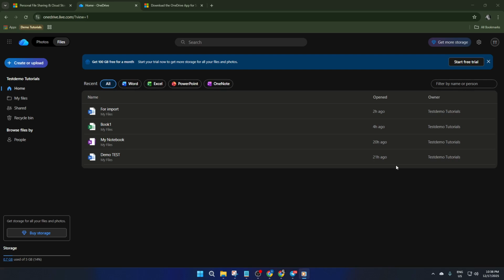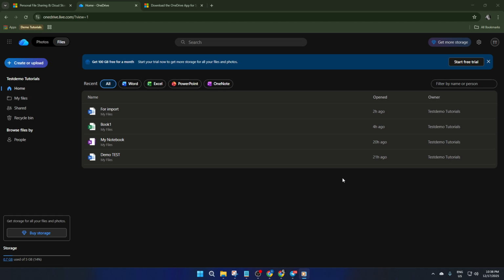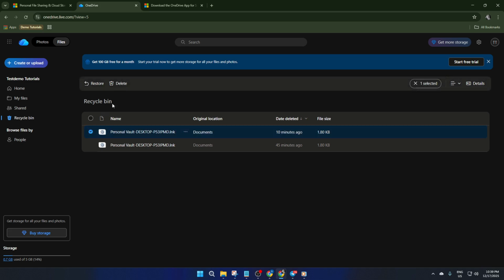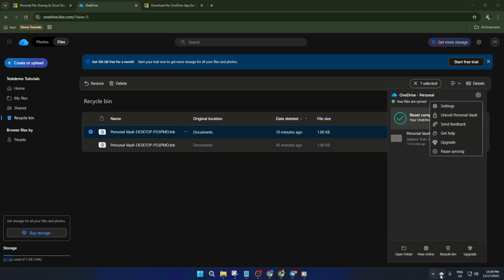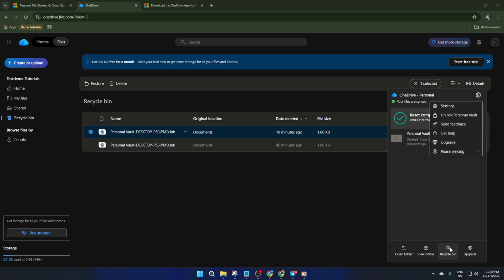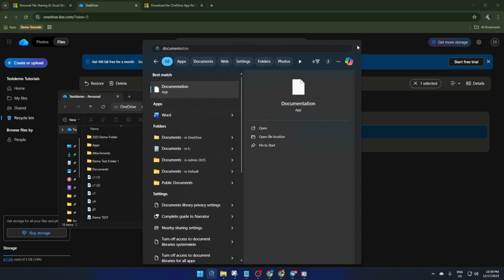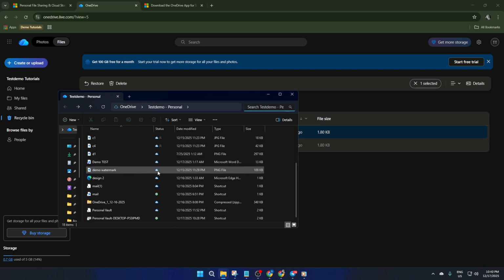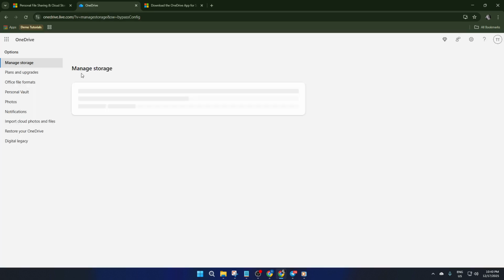How to find missing files on Windows desktop documents pictures OneDrive (Easy Steps) (2026 Guide)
Are your important files suddenly missing from your Windows desktop, Documents, or Pictures folders—or even from OneDrive? In this step-by-step tutorial, we’ll show you exactly how to locate and recover lost files on Windows 10 & 11, including files saved to OneDrive.

This video covers Windows Desktop, Documents, Pictures folders as well as OneDrive on both Desktop and the Web. Whether files disappeared after an update, a sync issue, or accidental deletion, we’ll walk you through all solutions and built-in recovery tools!